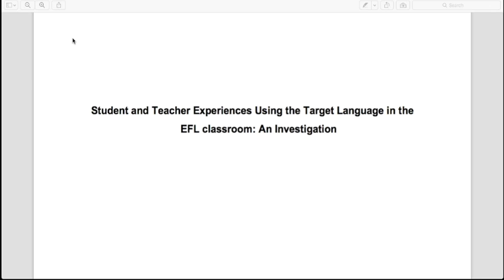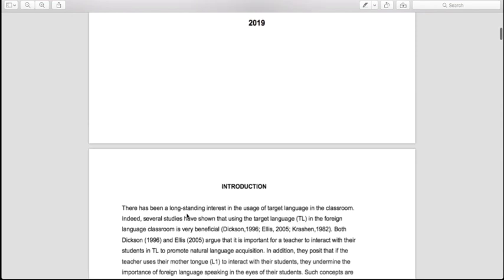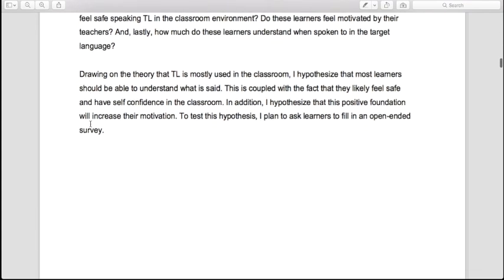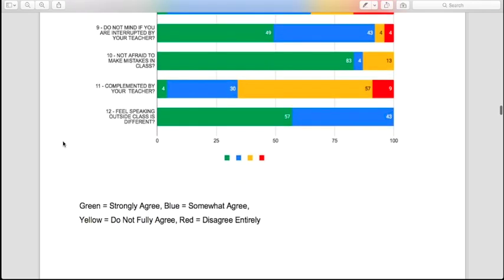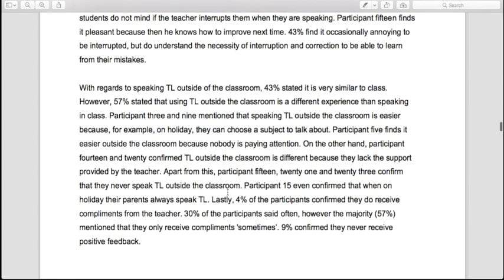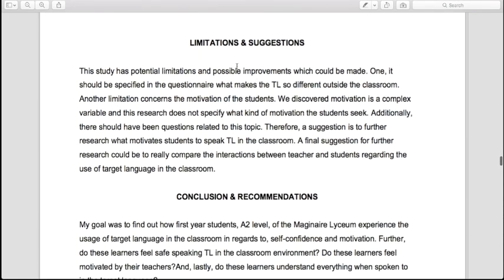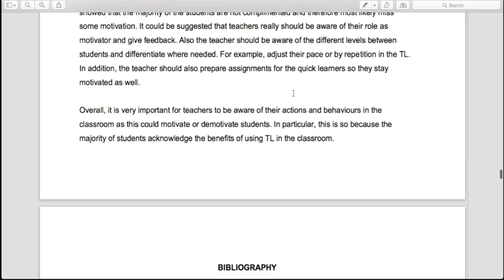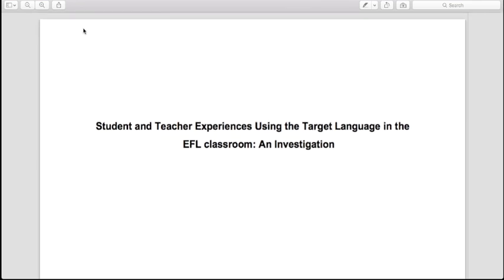An Example of a Final Research Paper